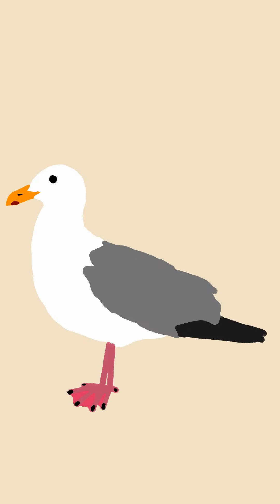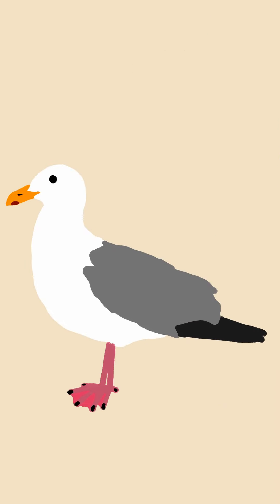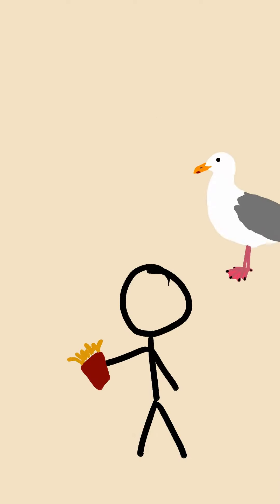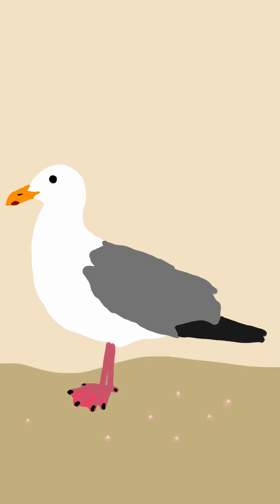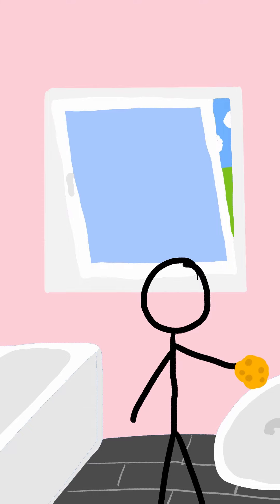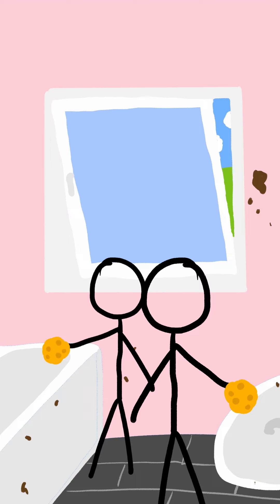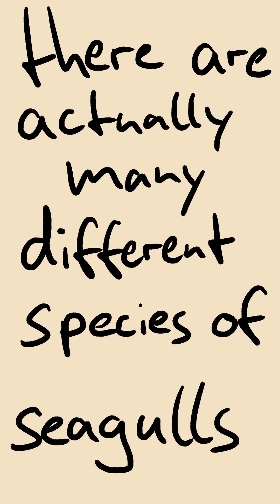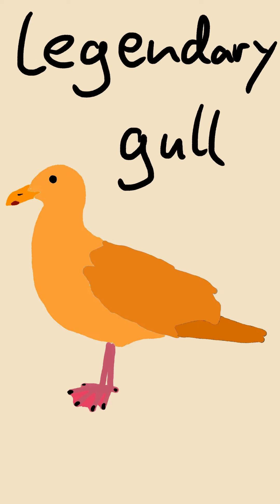Seagull facts :D